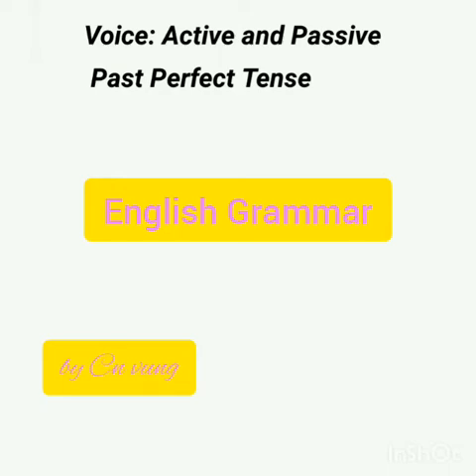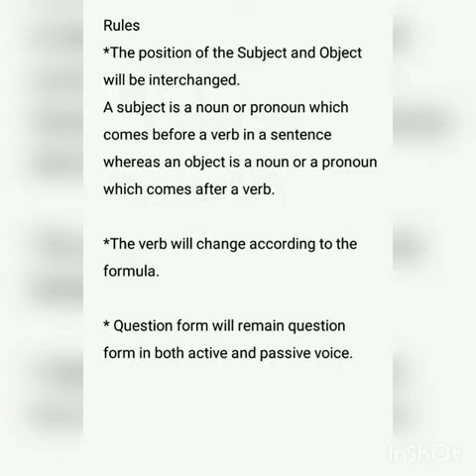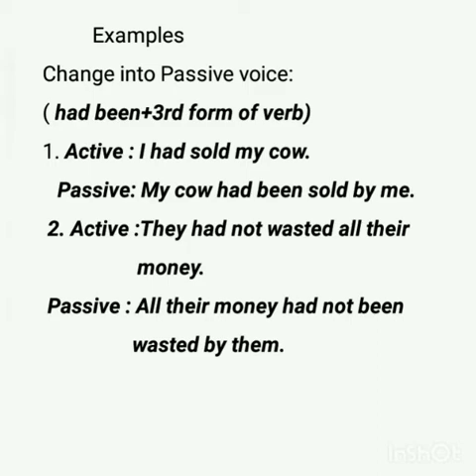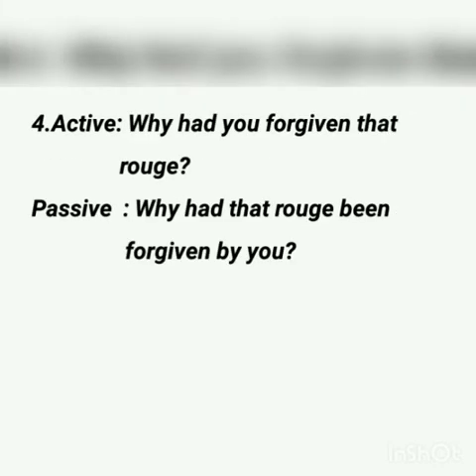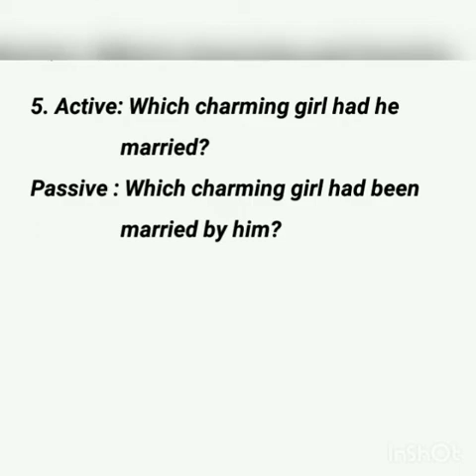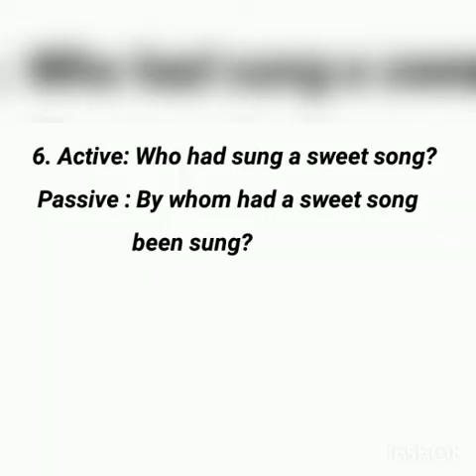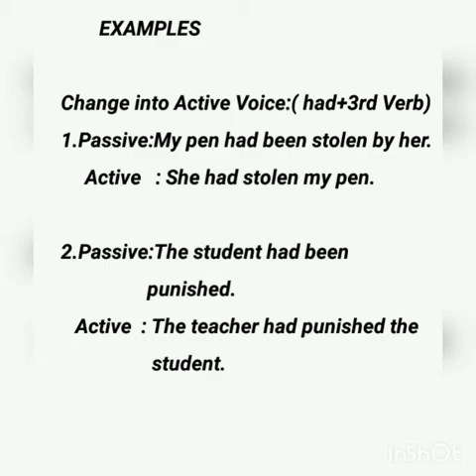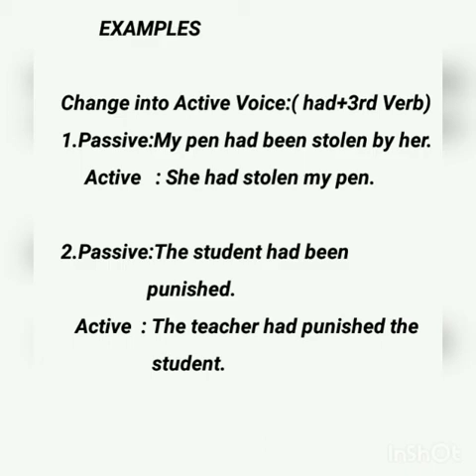English Grammar/Voice/ Past Perfect Tense